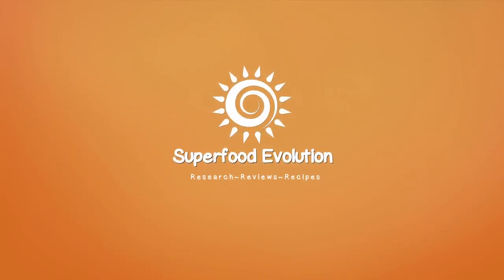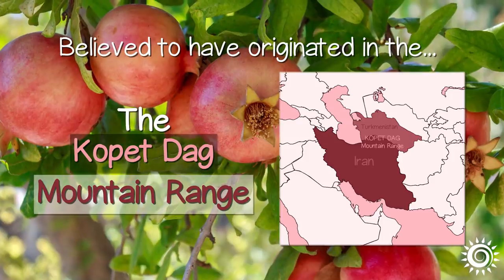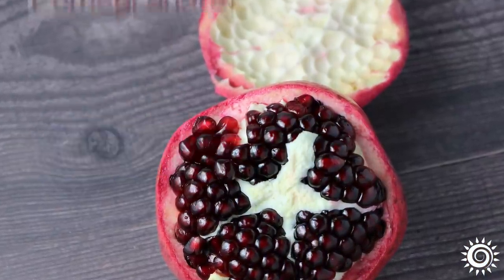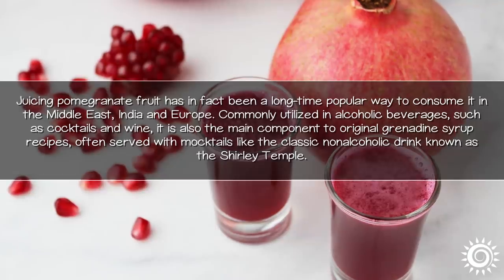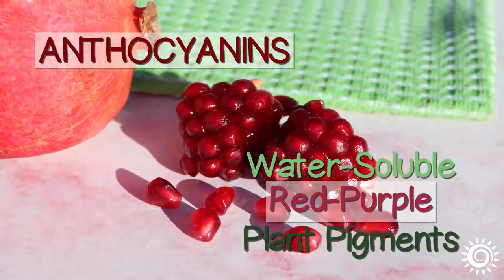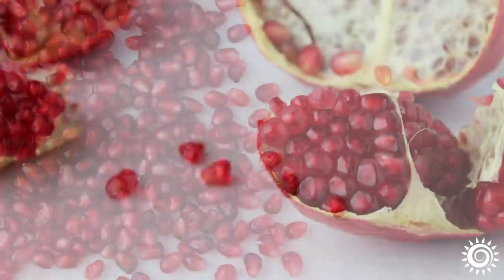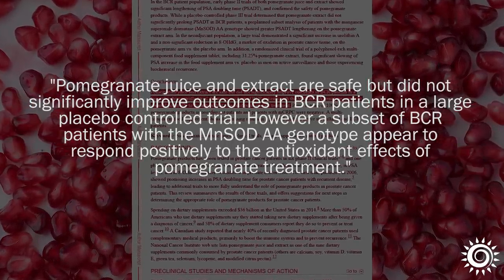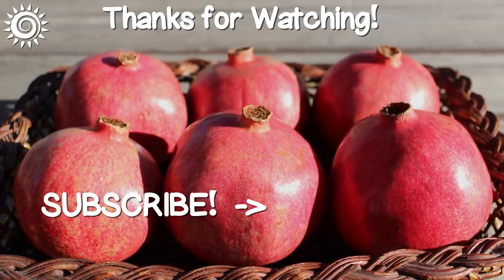Benefits of Pomegranate, Major Nutrients | How to Deseed and Juice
Pomegranate fruit, from the Punica granatum species, is one of those ancient species utilized for its seeded pulp "arils" and pressed sweet-tart juice. Learn about the traditional way to remove the seeds and our favorite way to make pomegranate juice for added nutritional components.

Plus, the top 3 reasons you might want to consider including this fresh fruit as a dietary option. We'll also discuss other forms of pomegranate you may not know about and why its good to consume the white seed.

Recommended Suppliers
Micro Ingredients, Organic Pomegranate Juice Powder, Freeze Dried, 1lb
Navitas Organics, Organic Pomegranate Powder, Freeze-Dried, 8oz
Natierra Nature's, Organic Freeze-Dried Pomegranate Arils, 1.3oz
Nature Restore, Organic Pomegranate Juice Powder, 8oz
Puritans Pride, Pomegranate Extract, 120caps
Source Naturals, Pomegranate Extract, 240tabs
True Veda, Pomegranate Extract Supplement, 60caps

Additional Sourced Info
Pomegranate, A Global History, by Damien Stone
Pomegranate: The Most Medicinal Fruit, By Robert A. Newman, Ephraim P. Lansky, Melissa Lynn Block
Antioxidant activity of pomegranate juice and its relationship with phenolic composition and processing
Punicic acid: A striking health substance to combat metabolic syndromes in humans
Luteolin, ellagic acid and punicic acid are natural products that inhibit prostate disorders